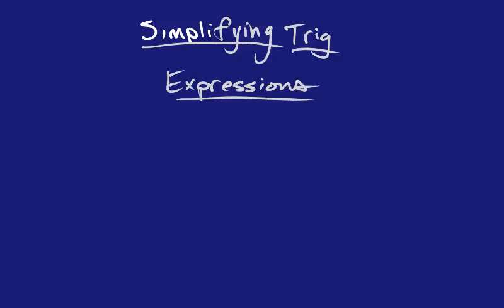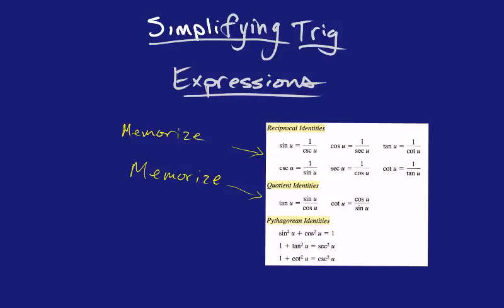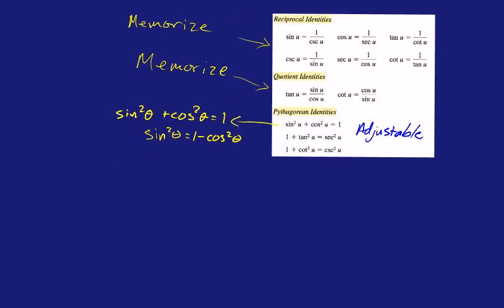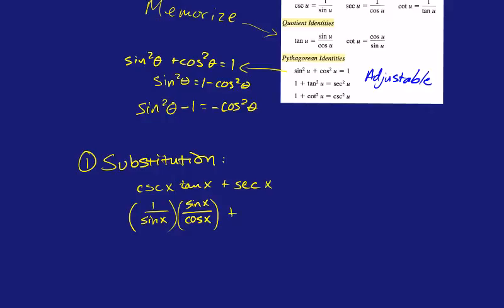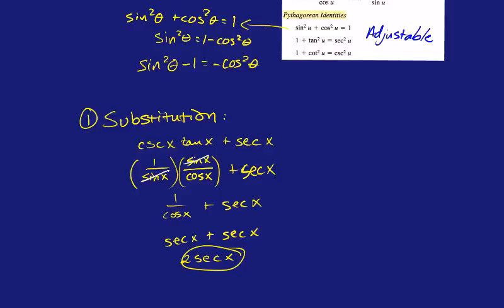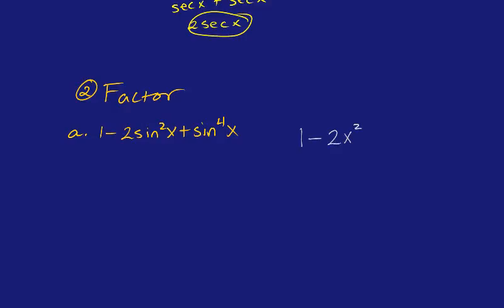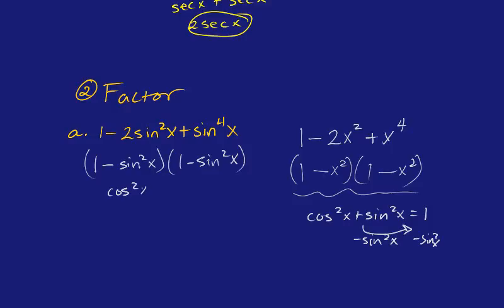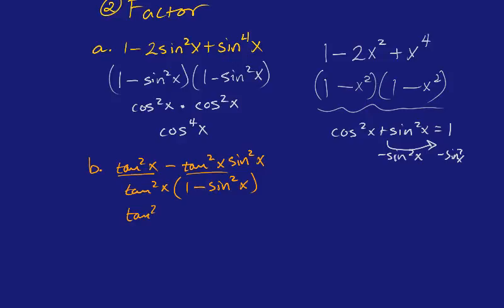Simplifying Trig Expressions #1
This video is the first of two briefly discussing how to simplify trig expressions.